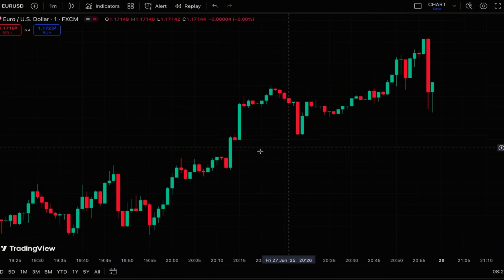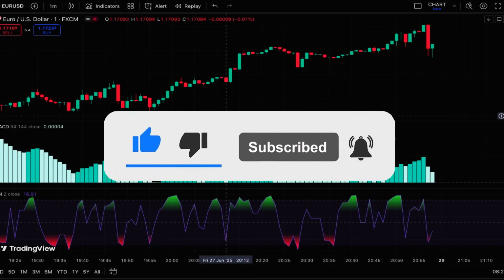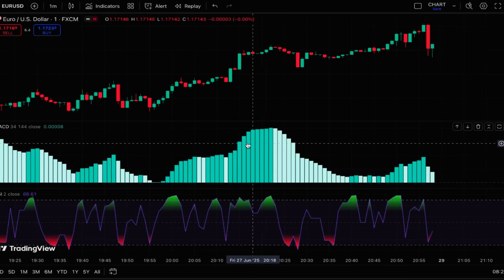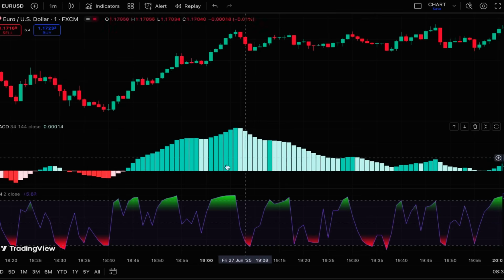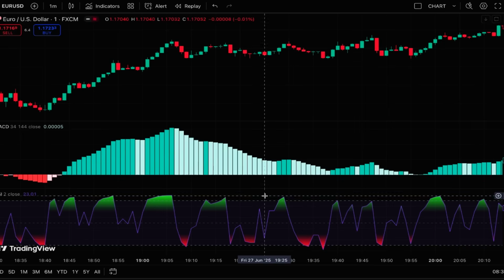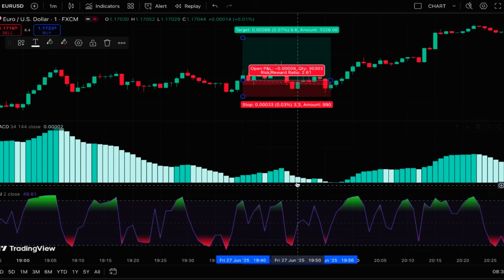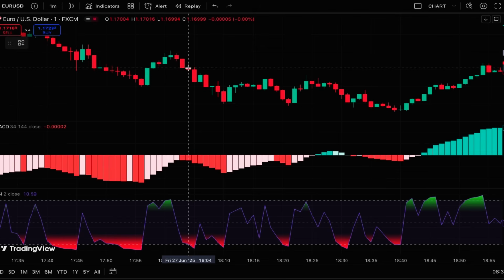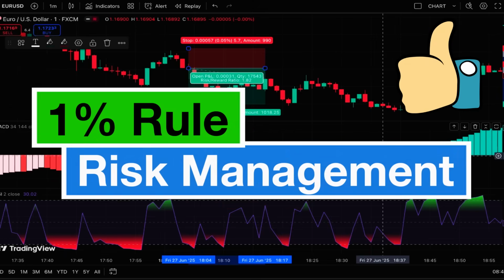I Mixed 2 Indicators with Secret Settings! The Result Will Blow Your Mind!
VIDEO DESCRIPTION:

In this video a trading strategy based on 2 famous indicators is explained which gives exact buy sell signals. This trading strategy is one of the best and most accurate trading strategy for finding trading opportunities on short time frames, and actually this trading strategy is suitable for scalping and day trading.